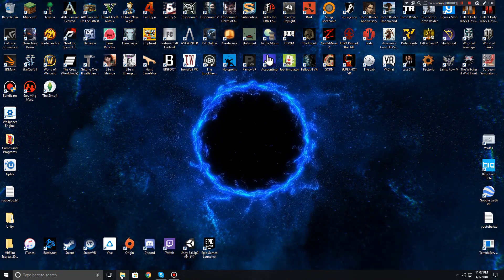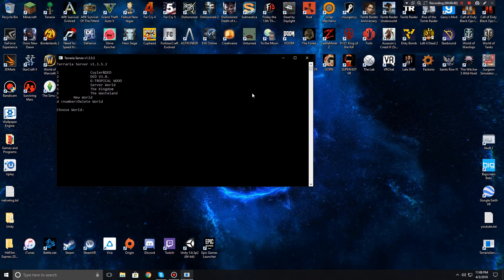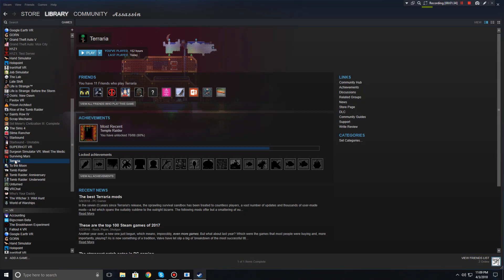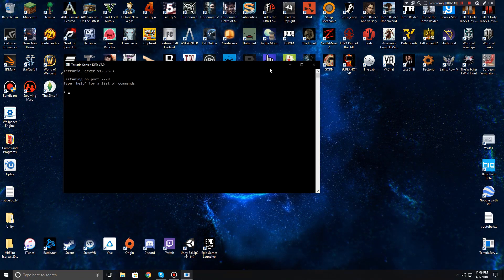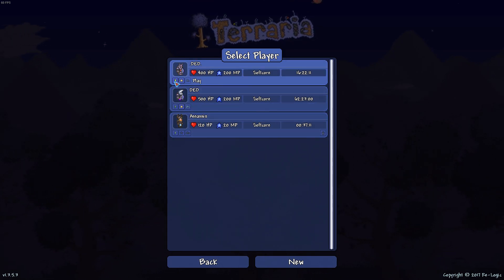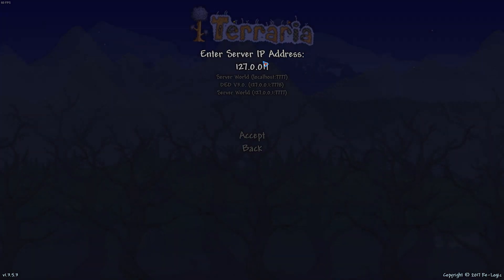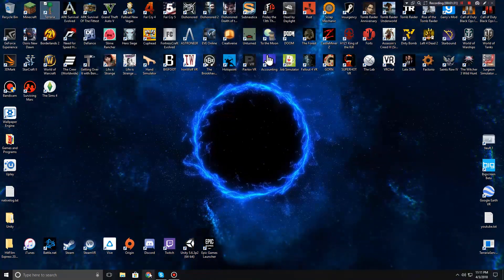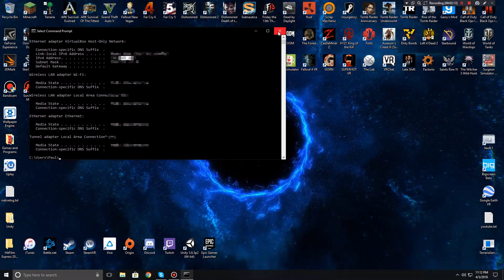How to Make a Terraria Server (Updated) (EASY) (NO HAMACHI)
Hope y'all like the new version of my video much more because I have my mic fixed-esh. I still don't have a actual mic yet.

If you are having trouble getting friends to join then you may need to turn off fire wall. When you are finished make sure to turn the fire wall back on.